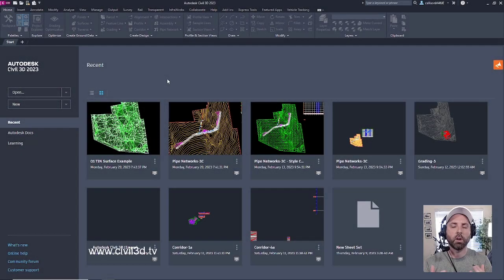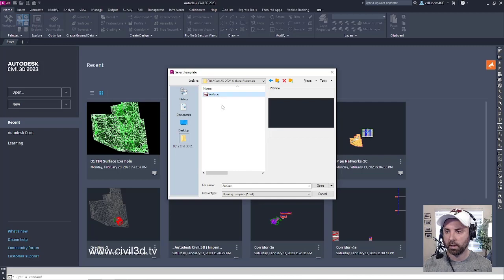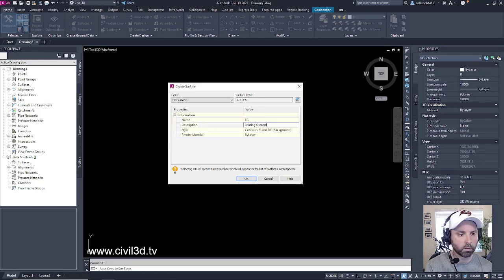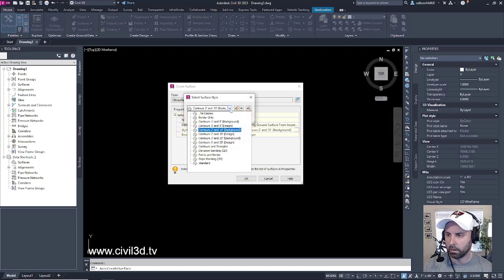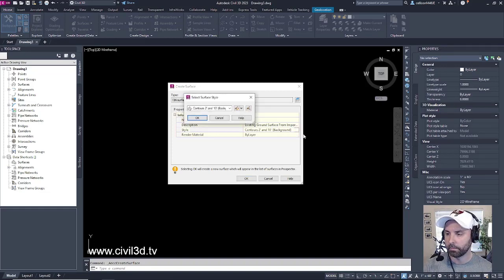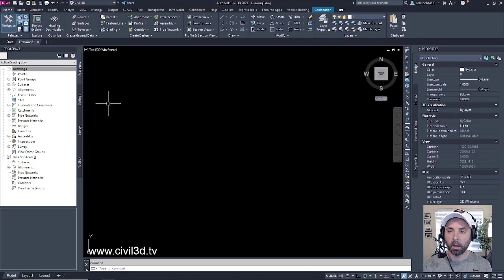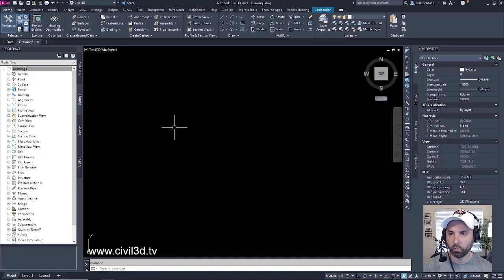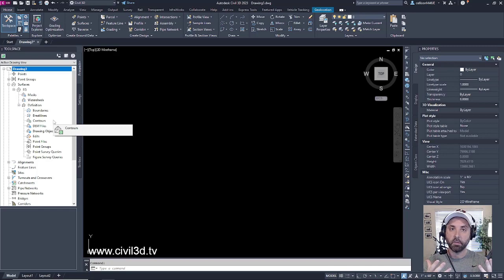02 Creating a TIN Surface in Civil 3D 2023 to 2024